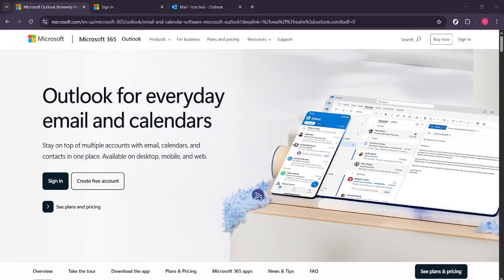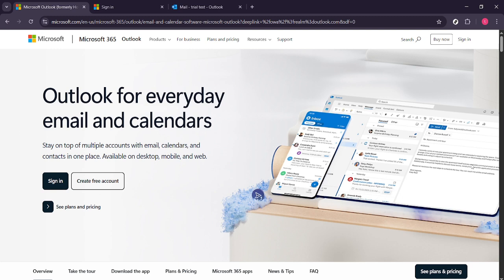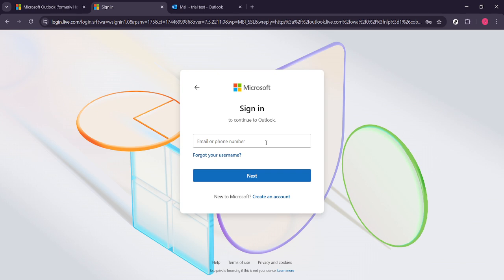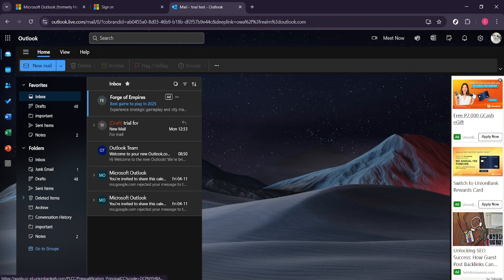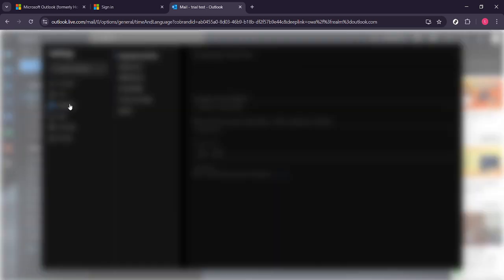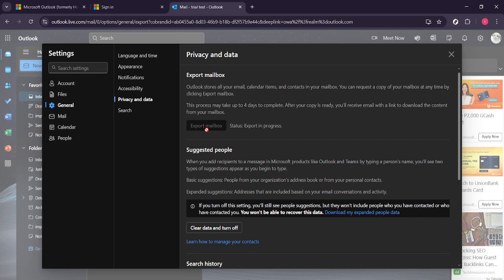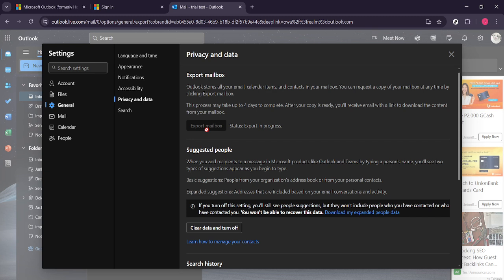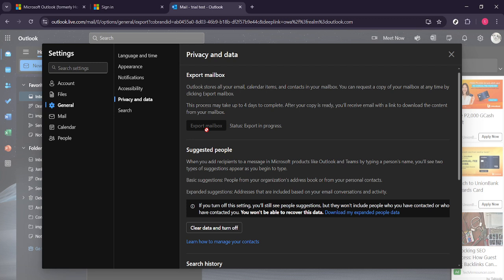How to Backup Outlook Emails 2025 [2025 Full Guide]